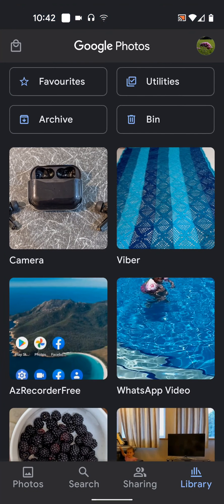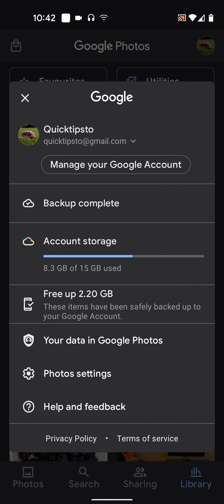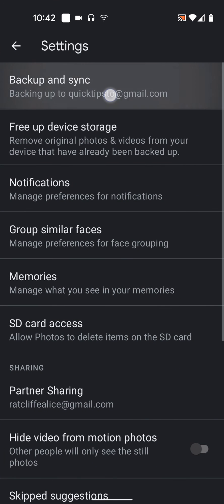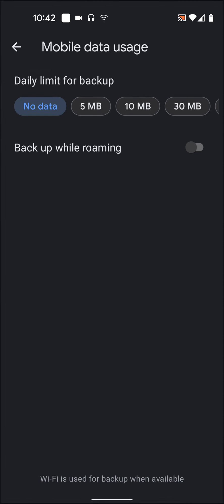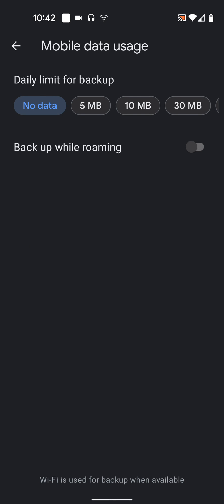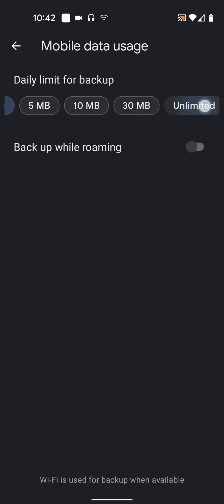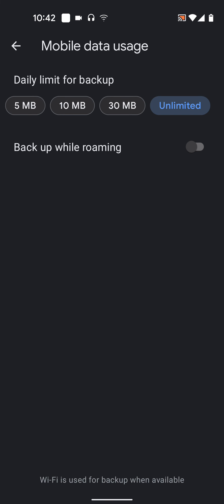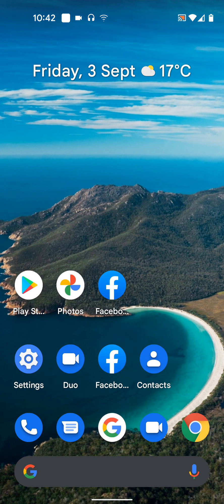How to Sync & Backup Your Google Photos While On Mobile data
By default your Android phone is set to backup your photos and videos only when on WIFI. Today i'm going to show you how to ensure your phone is backing up your photos when you're on Mobile data as well.
This can be useful if you have unlimited data plan and you want to ensure your photos are backed-up regularly.
To do this on your Android phone tap on Photos.
Now tap on the icon on the top right side of the screen.
And choose "Photos settings"
Now tap on "Backup & Sync"
Tap on Mobile Data Usage
And select the amount of mobile data you are allowing to be used for photos backup
You have 5, 10, 30 MB or Unlimited.
I will choose Unlimited.
You can also select the option "Backup while roaming" if you want your photos to be backed up whilst abroad.